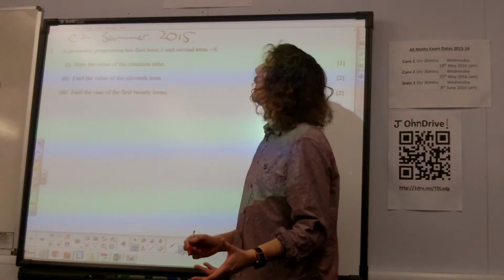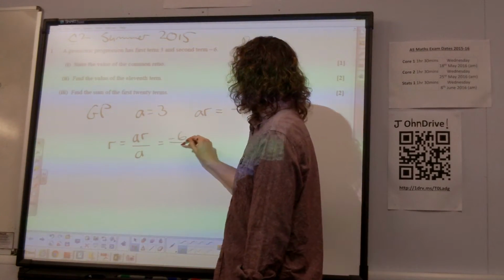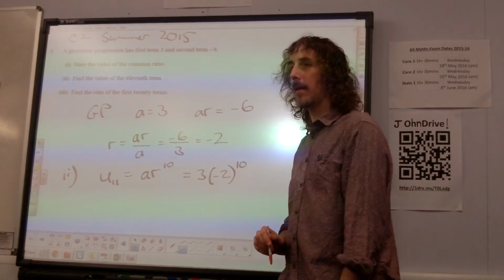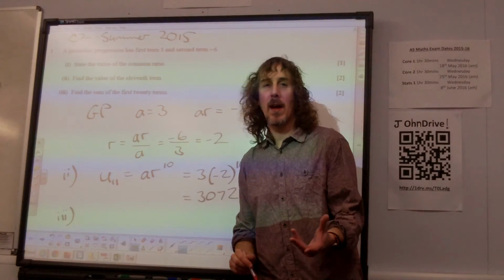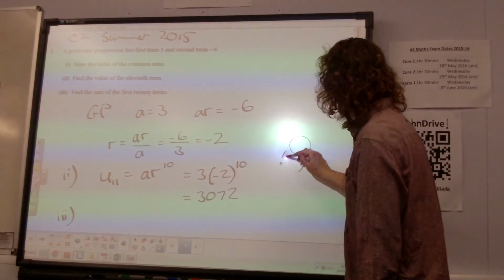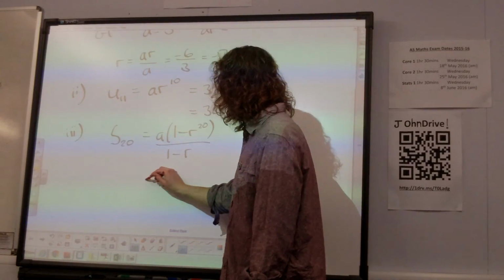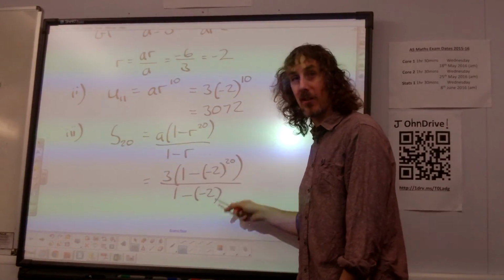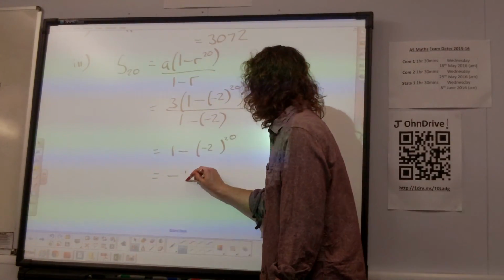C2 Series OCR May 2015 q1